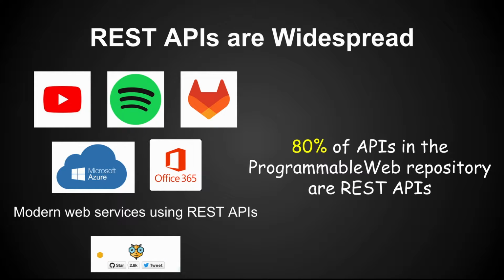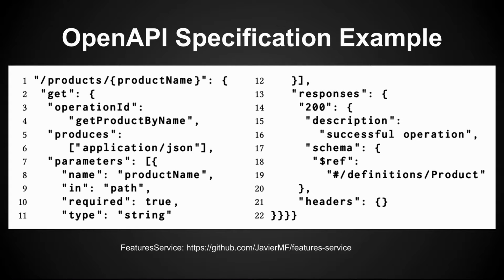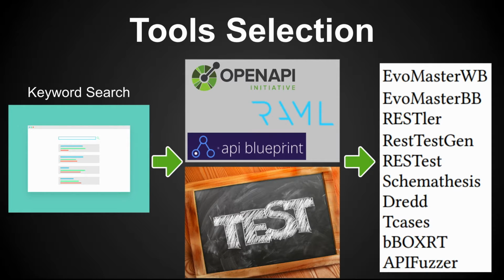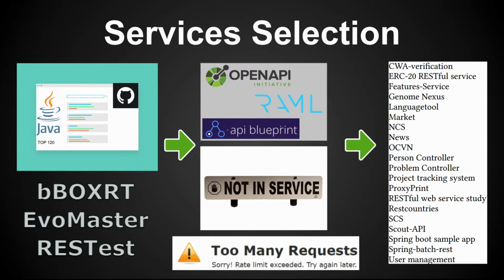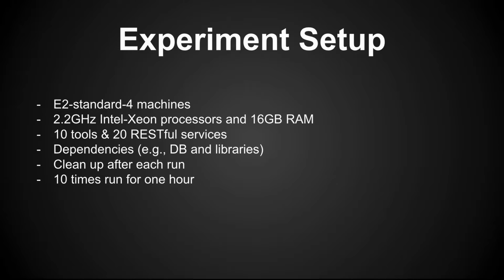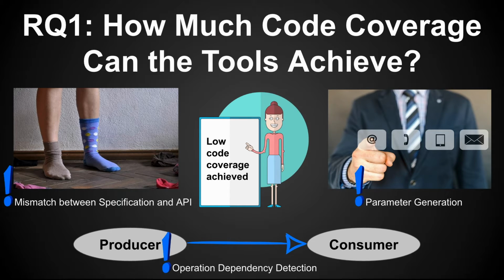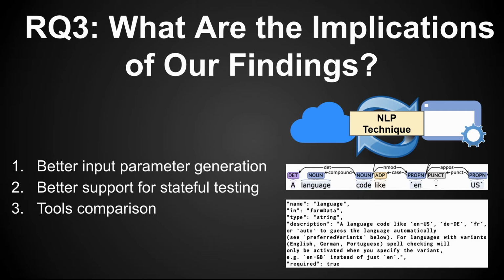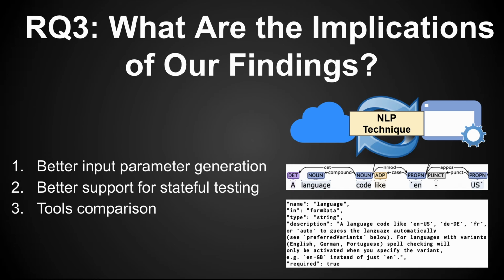Technical Paper- 382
Automated Test Generation for REST APIs: No Time to Rest Yet